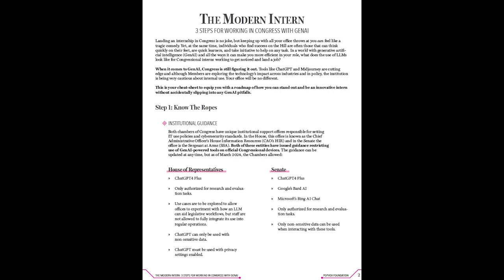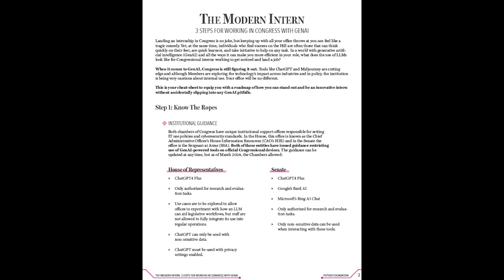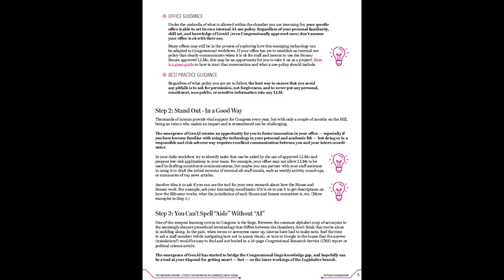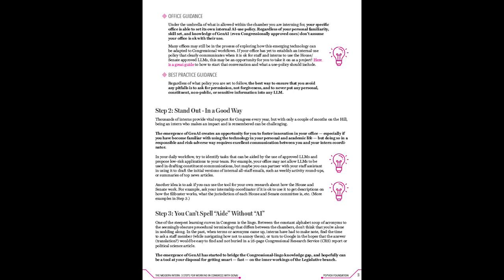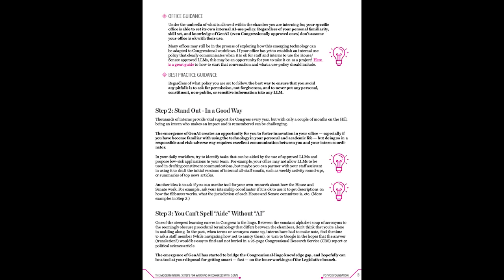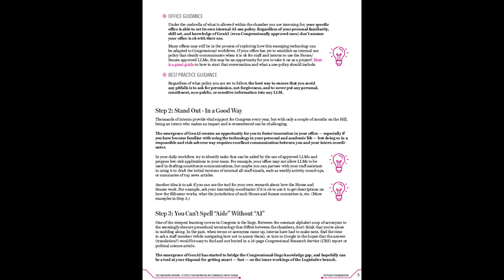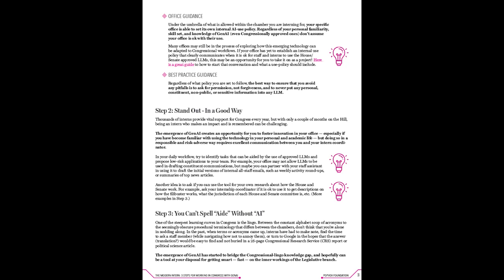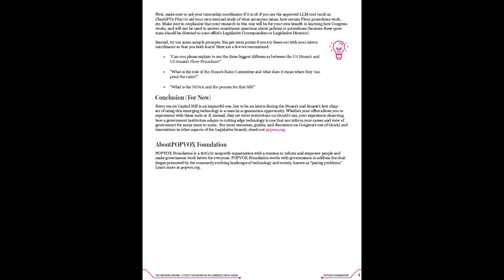Understanding and Using AI as a Congressional Intern: Tools and Tips from Congressional Experts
POPVOX Foundation and the Capitol Hill Intern Association hosted an exciting primer for Congressional interns on leveraging AI during their internship. The expert panel provided an accessible overview of AI and how it is actively utilized in legislative offices on Capitol Hill.

The panel discussed basic concepts like machine learning, natural language processing, and sentiment analysis. Speakers then delved into specific AI applications relevant to daily Congressional work, like using chatbots to handle constituent communications, employing AI to analyze legislation and surface policy insights, and leveraging AI for research and drafting memos.

Attendees received actionable tips for utilizing free AI tools to enhance their work as an intern, from scheduling meetings more efficiently to summarizing research findings. Panelists also discussed best practices for the ethical use of AI tools in a Congressional environment.

The session also featured an interactive demonstration and Q&A on AI solutions any intern can take advantage of during their time on the Hill.

The event was hosted by POPVOX Foundation in collaboration with the Capitol Hill Intern Association.